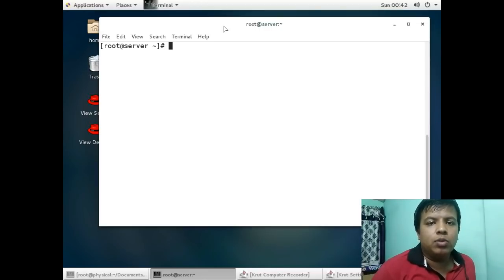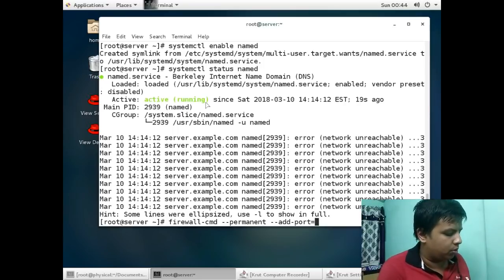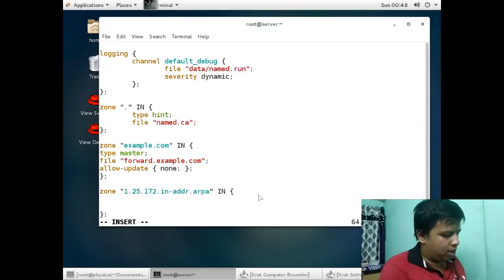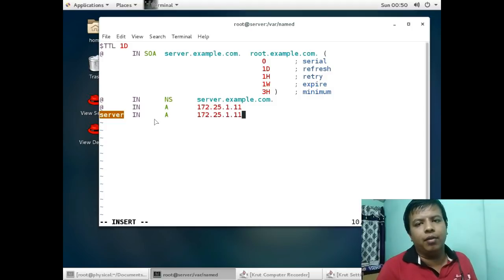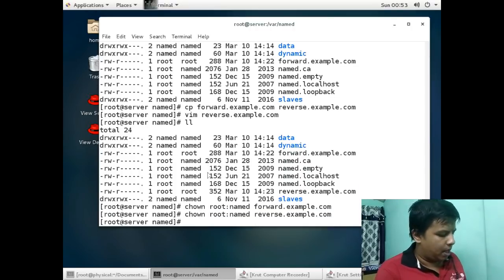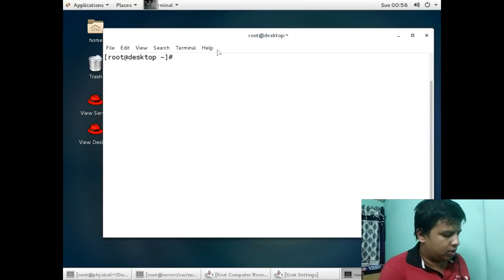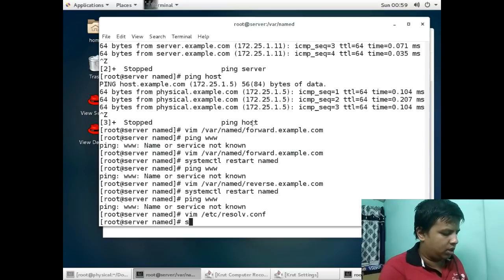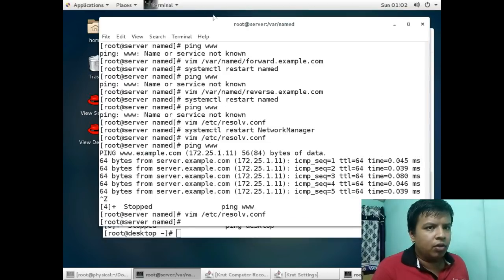How to configure DNS Name Server in Centos7 , Redhat7 (Server and Client Configuration)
## How to Setup RHSCA & RHCE Lab at Home ##

how to configure dns server in rhel 7 step by step,
redhat dns config,
how to configure dns server in linux step by step with screenshots,
dns server configuration in linux step by step pdf,
dns server configuration in linux step by step centos,
rhel 7 dns client configuration,
how to configure dns server in centos 7 step by step,
dns server configuration in linux step by step ubuntuhow to configure dns server in centos 7 step by step,
how to configure dns server in centos 6.5 step by step,
centos dns config file,
centos 7 dns resolver,
centos 7 dns client,
how to configure dynamic dns server in centos 7,
https www unixmen com setting dns server centos 7,